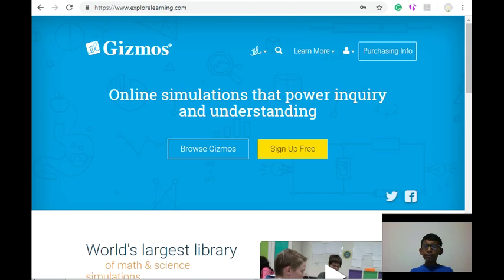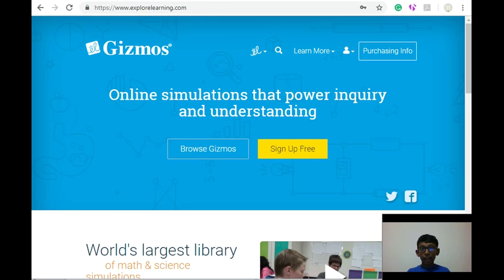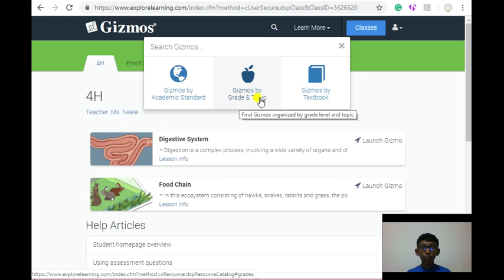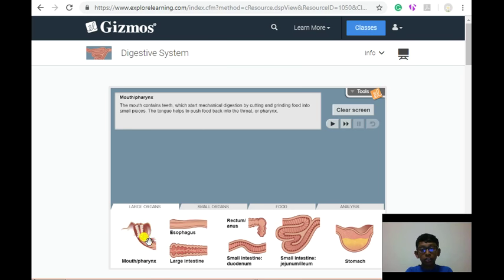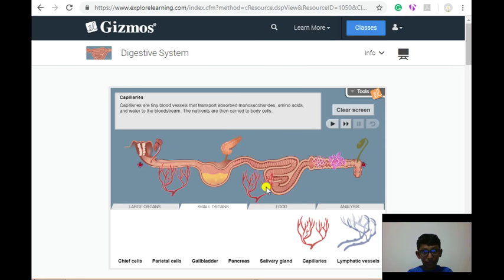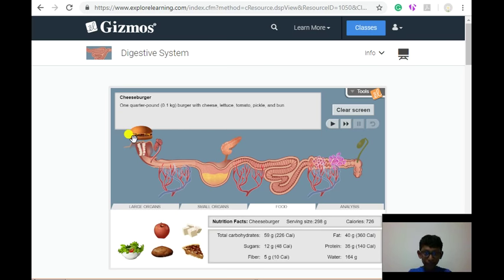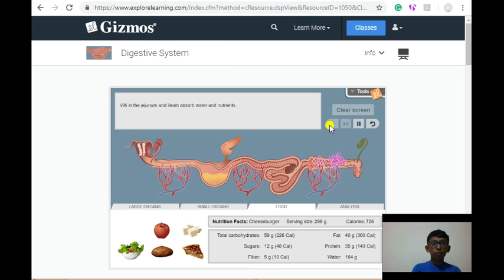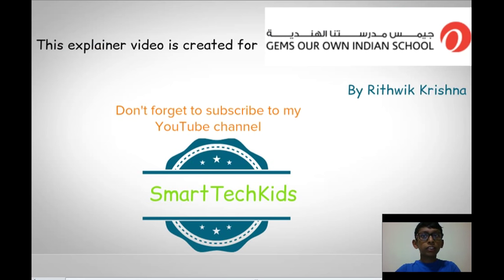Explainer Video - Gizmos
This explainer video gives an overview of the various features of Gizmos that provides over 400 maths and science online interactive simulations.